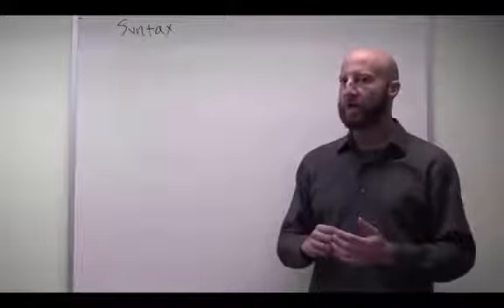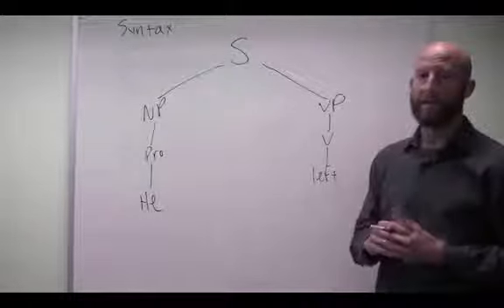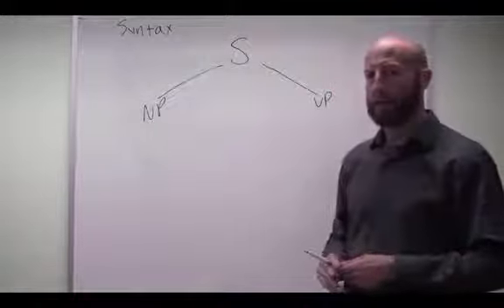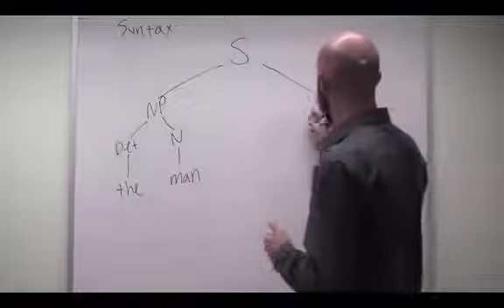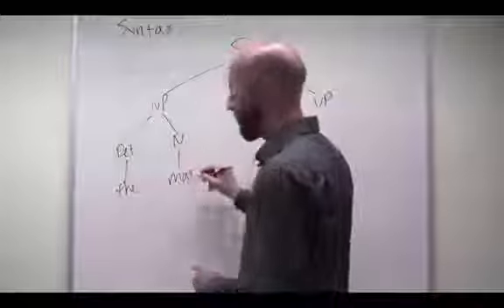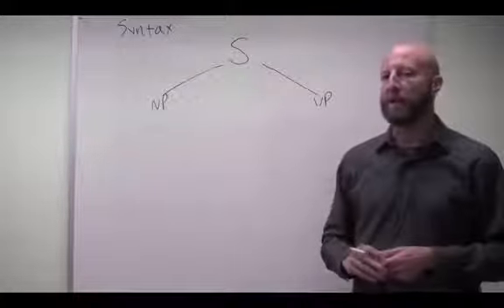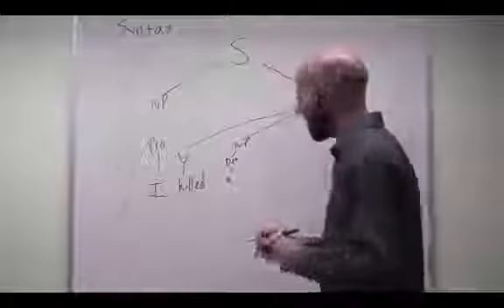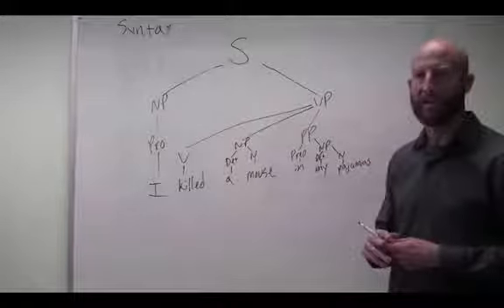phrase stucture rules